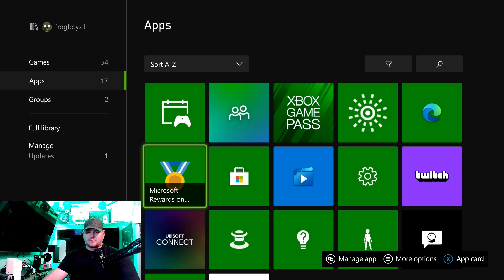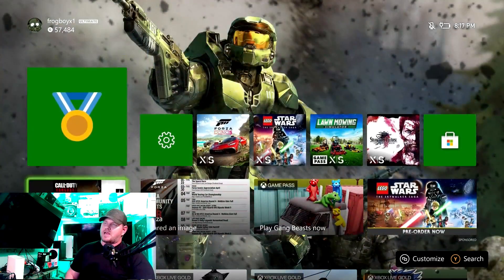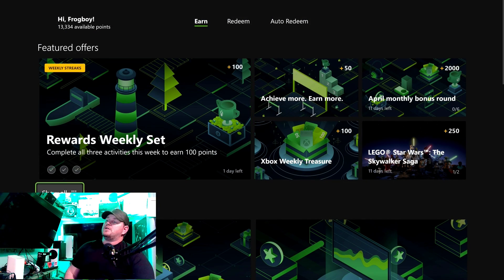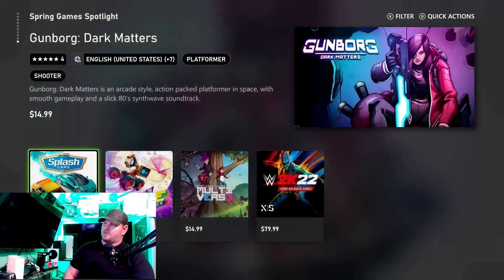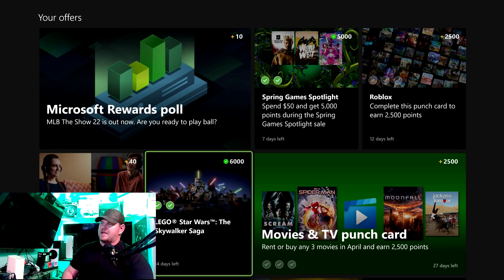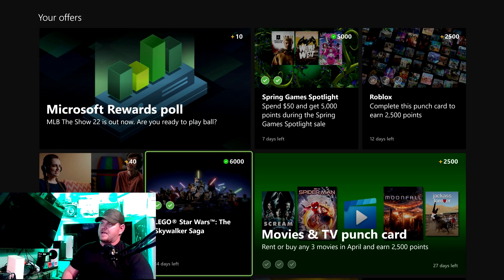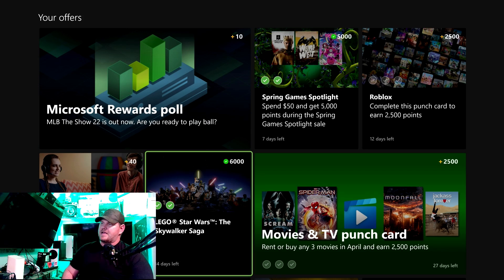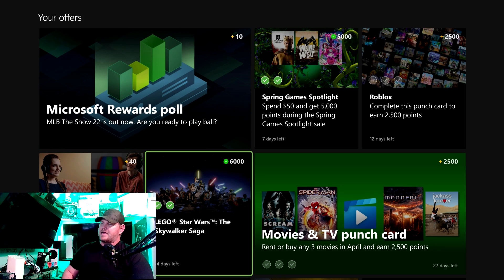How To Use Microsoft Rewards On Xbox Series X, Playstation Rewards Suck Now.